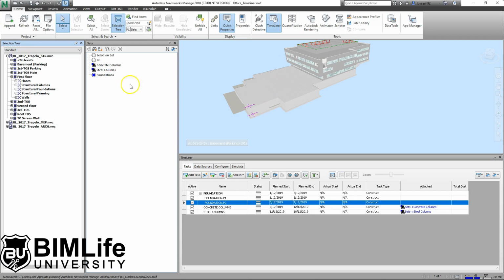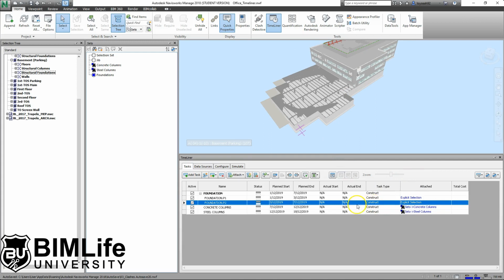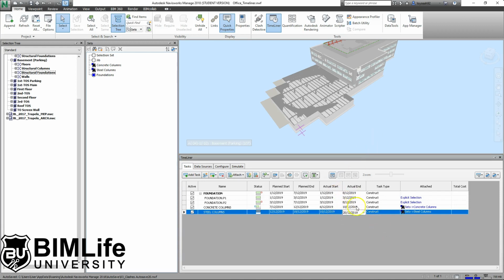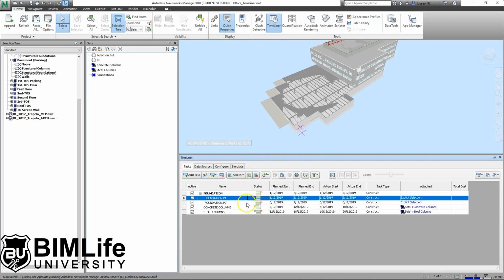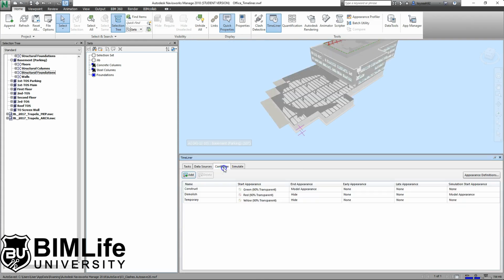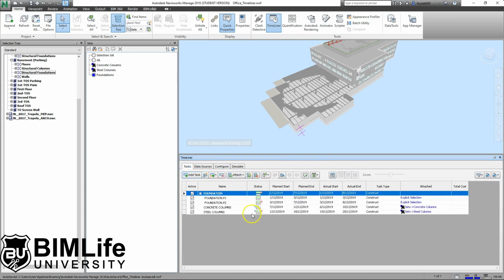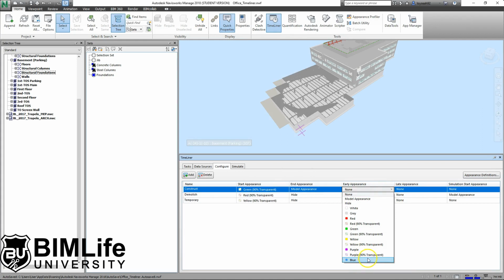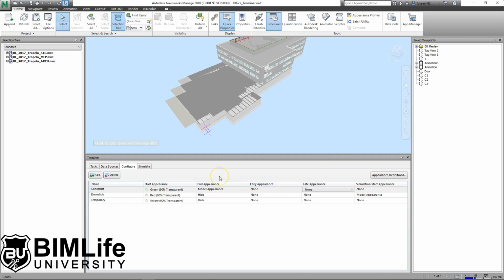Naviswork Essentials Module 2 (2 of 4)